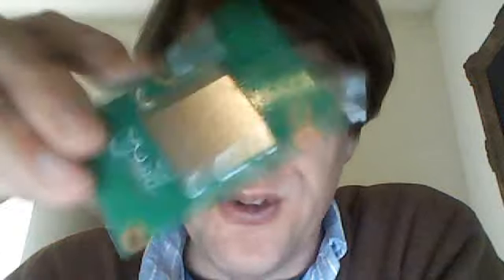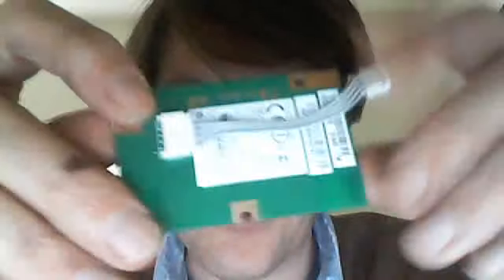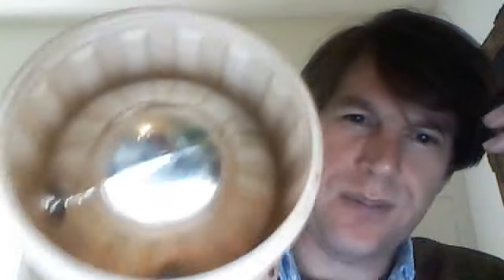Iran's Carbon/Credit Eviction and Open Source Tech Development..